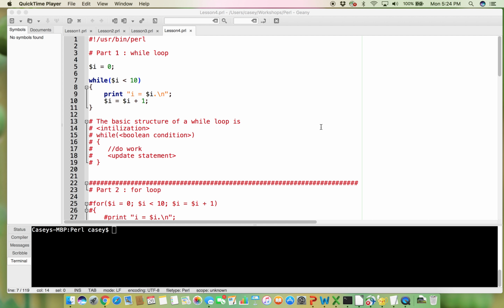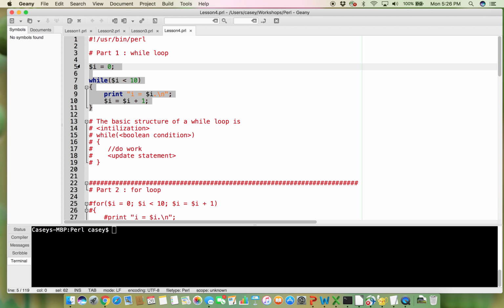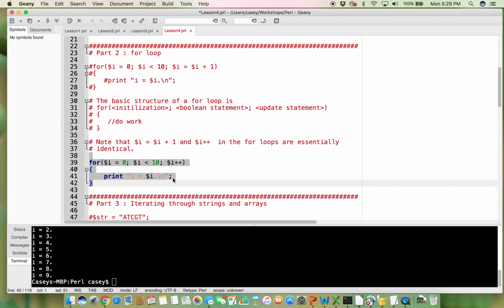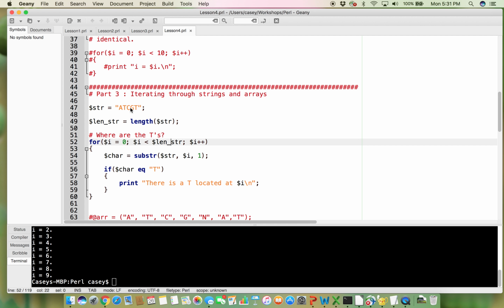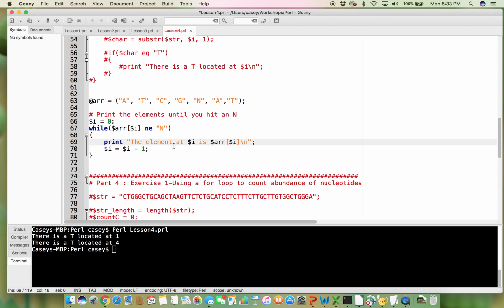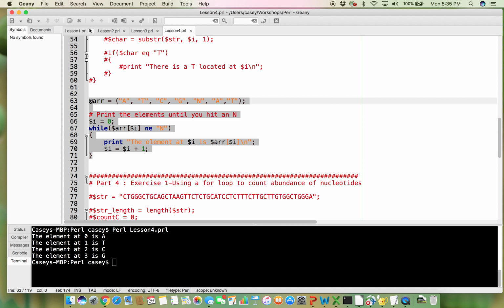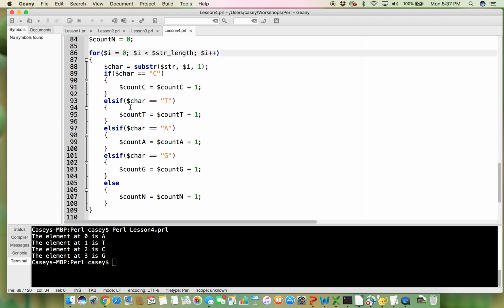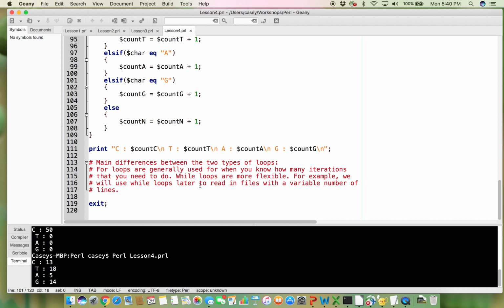Module 4: Loops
In this module we will talk about for and while loops in Perl. The link to download the script is